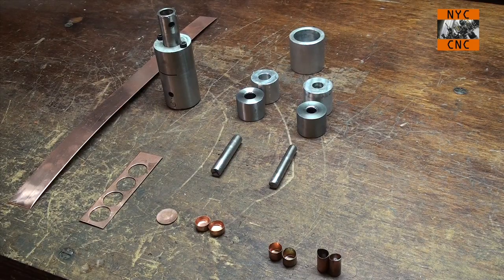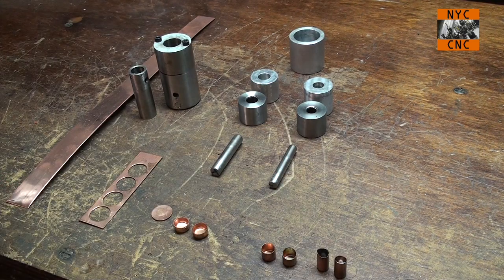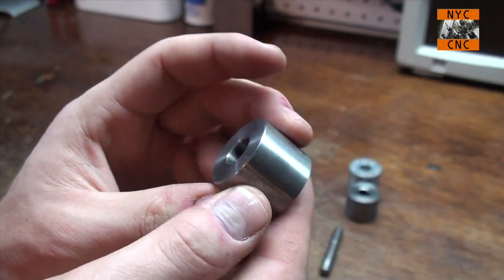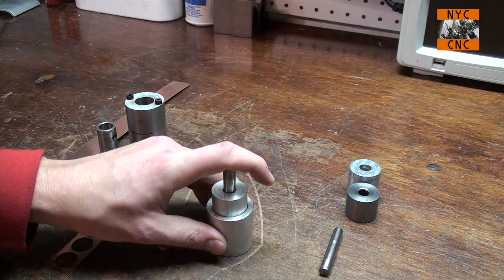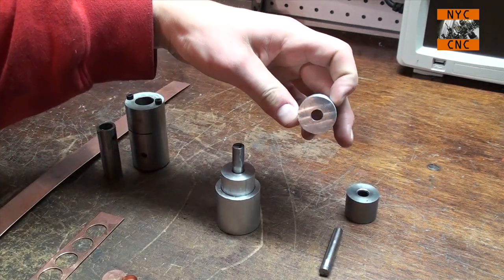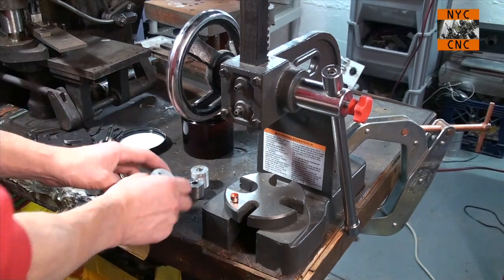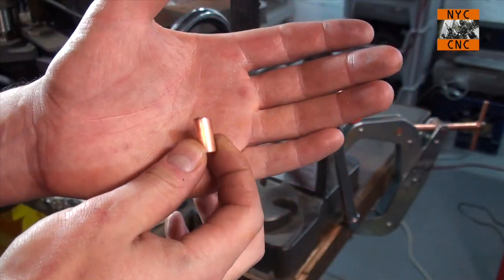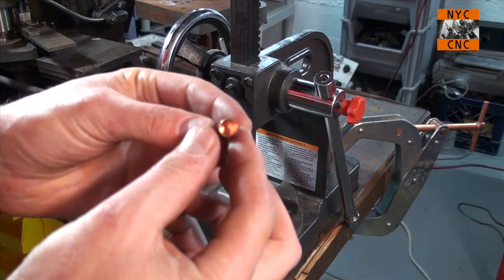Drawing Copper Bullet Jackets: Machined Drawing Dies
In the previous 9-part series, we made the two-stage die that blanked and cupped the copper strip. This video covers the two drawing dies made to progressively draw the cups down to final jacket size of 0.352. Really pleased with the results - although, for sure, room for improvement for the next set of dies! 5 Reasons to Use a Fixture Plate on Your CNC Machine